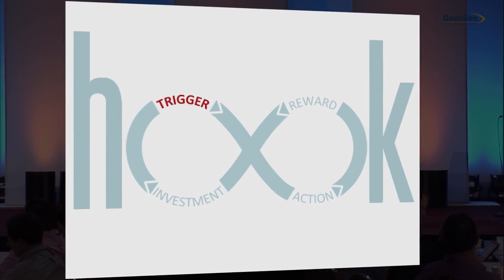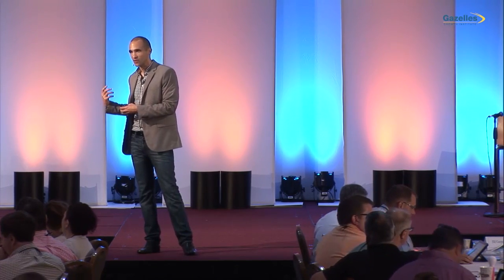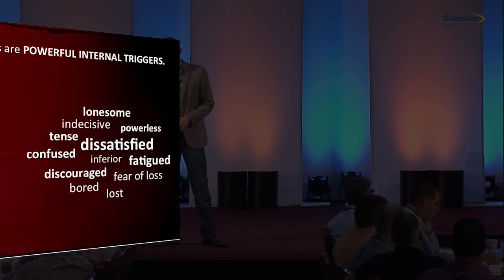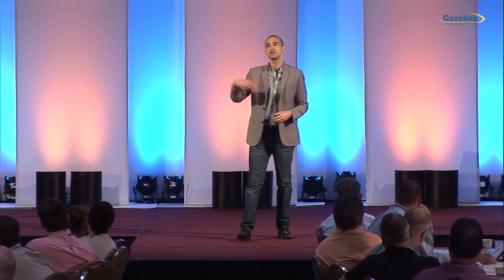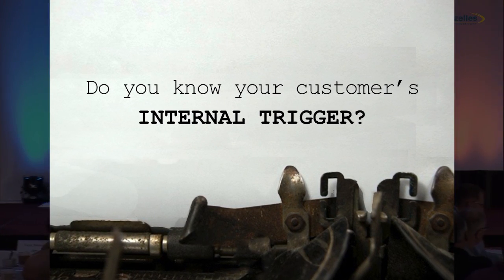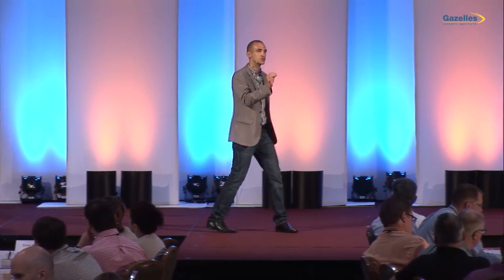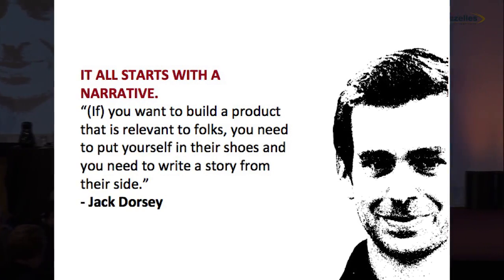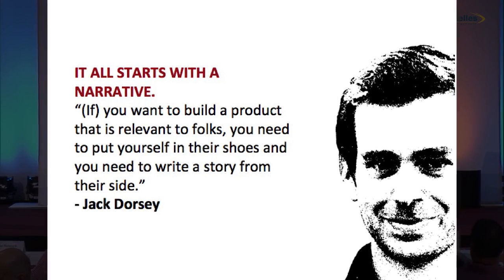7 minutes clip - Hooked by Nir Eyal